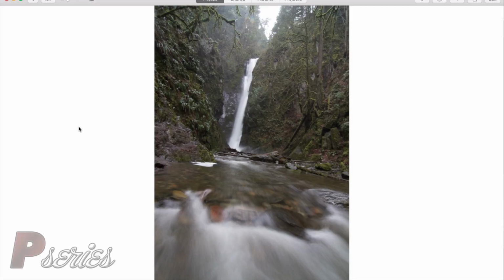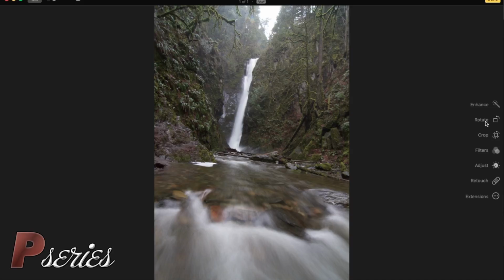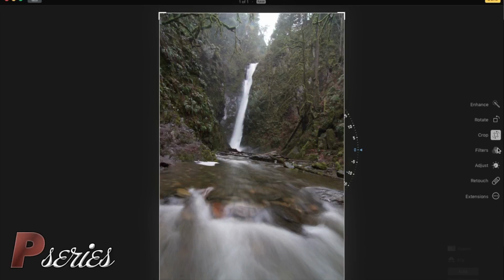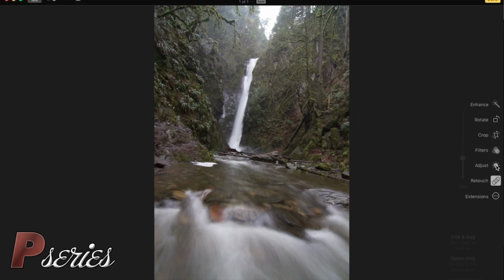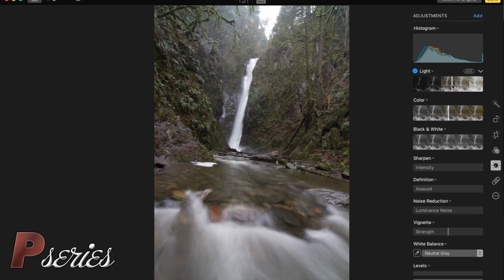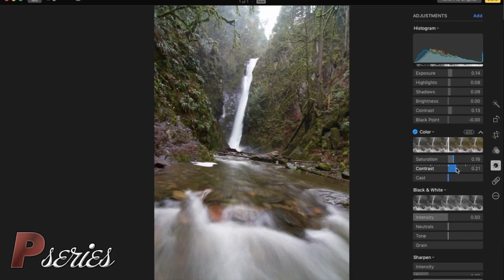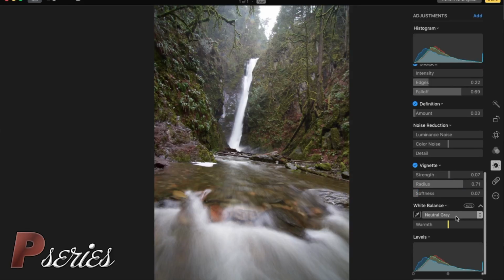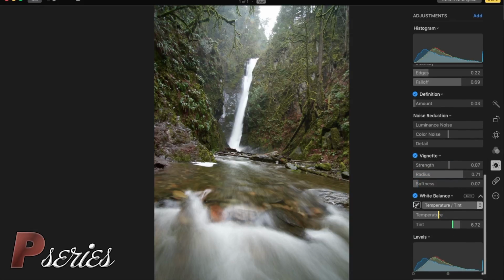MAC Photos. Building the basic editing skill.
Learn the basics of MAC Photos editing features.  This is the perfect video if you are new to Photos or editing pictures.